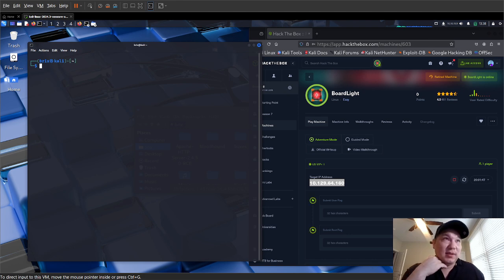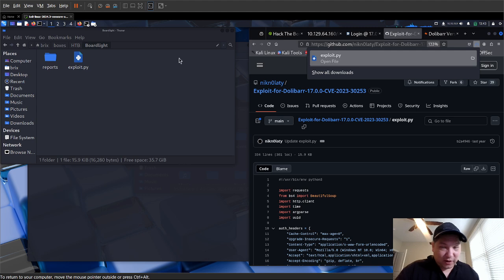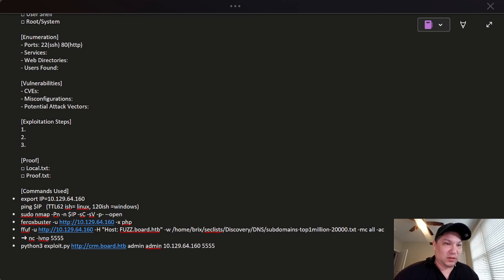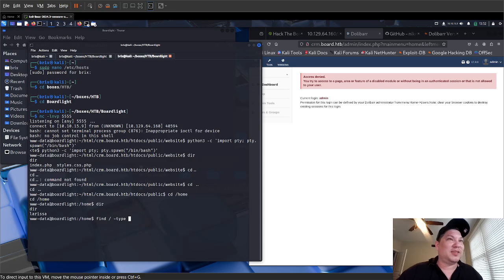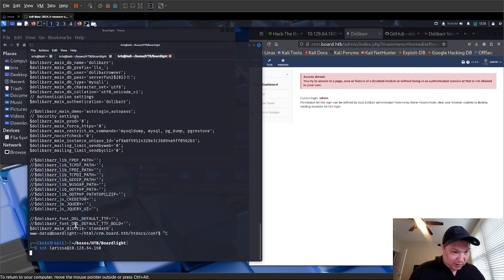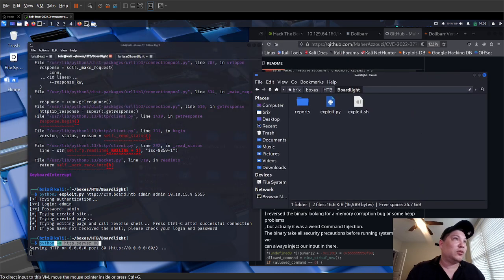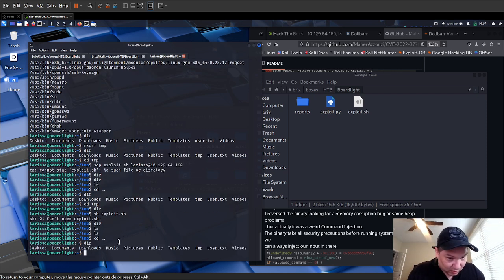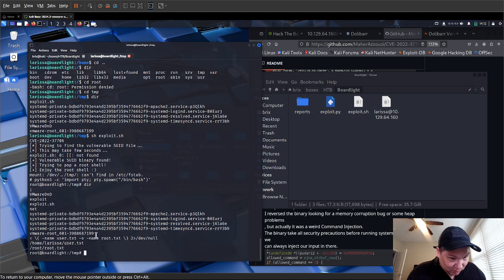HacktheBox Boardlight Linux Box Completed!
Keeping my skills fresh for my Upcoming OSCP exam. Referencing my extensive notes, doing some fun research to find two exploits to take over this box! Lets do this!